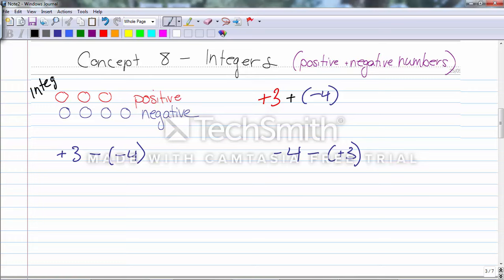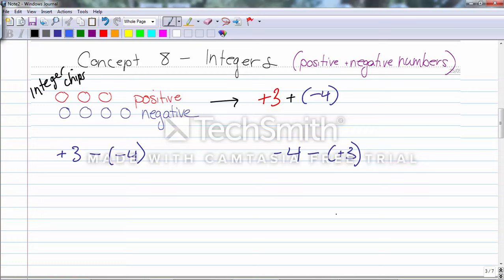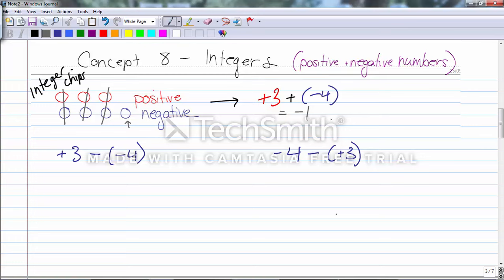concept 8 Integers review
math 8 introduction